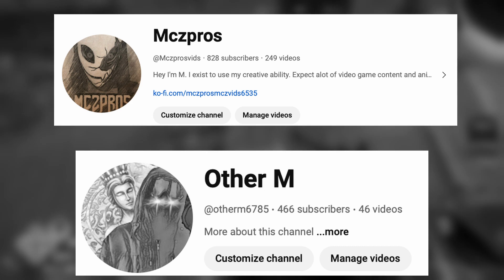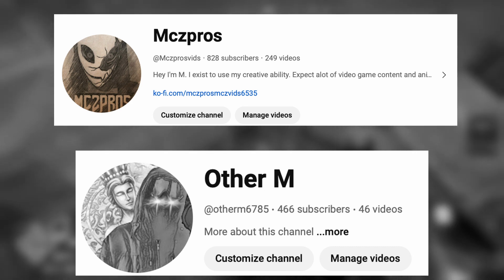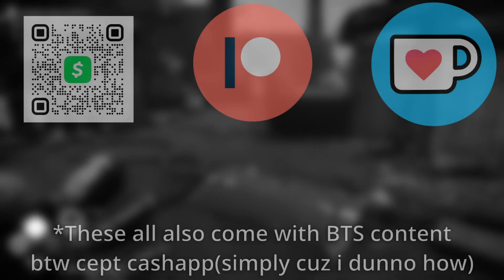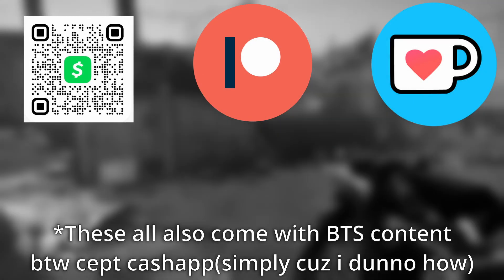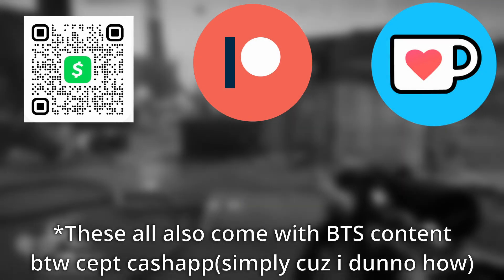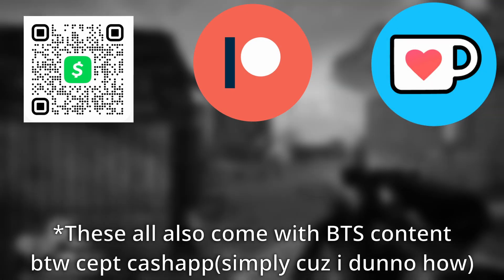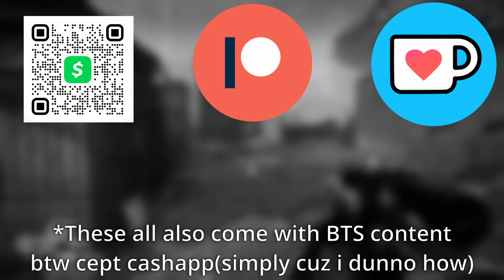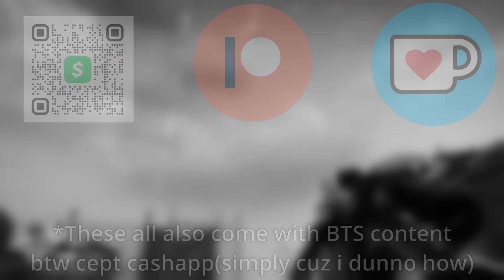I'm Out Of Time.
This is a video I've held of for making a long time. I still kinda joke about it because in my head I can't really accept it...anyways..